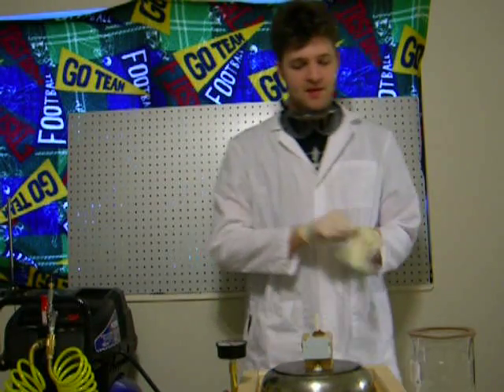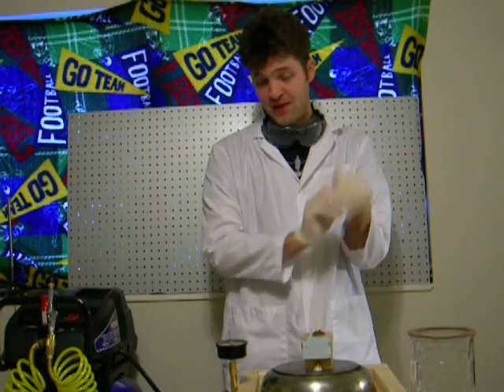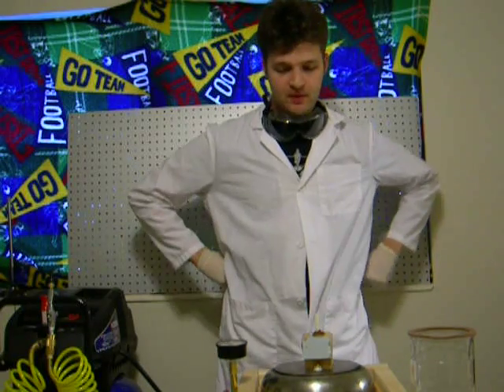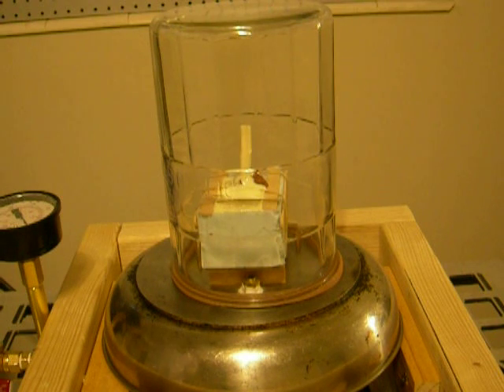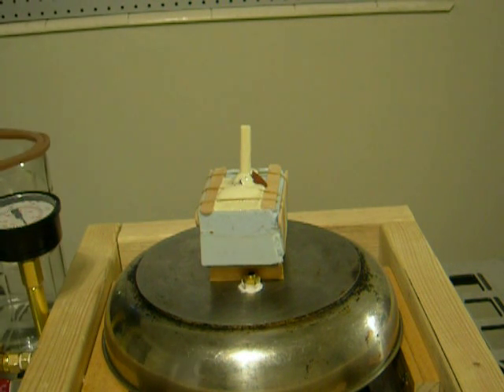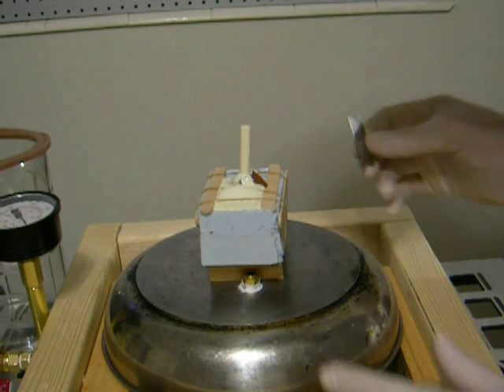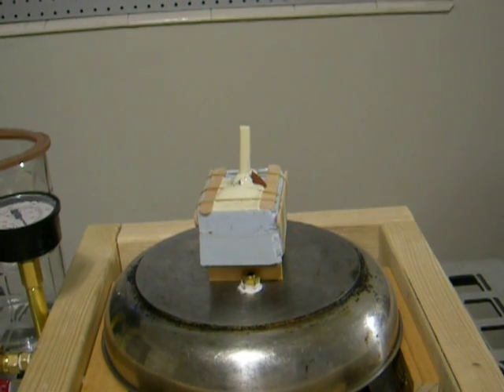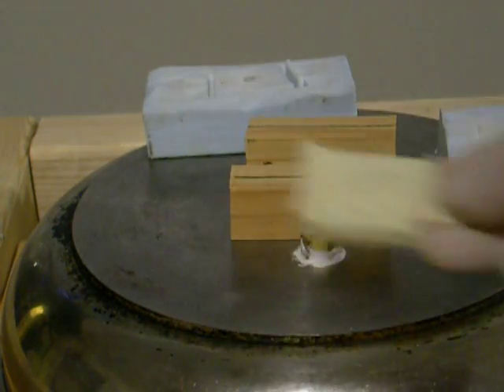vacu cast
My first attempt to use my homemade vacuum chamber to aid in resin casing of a silicone mold.